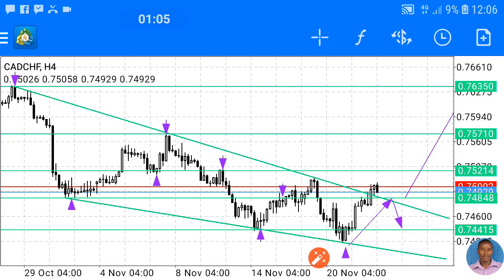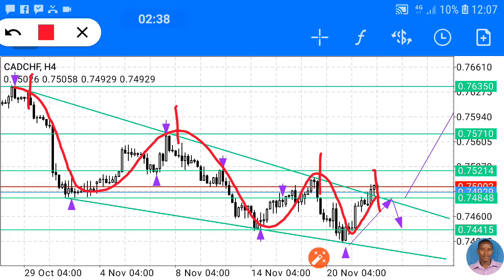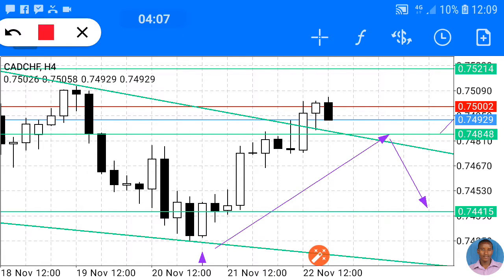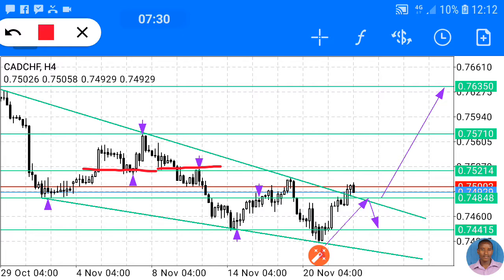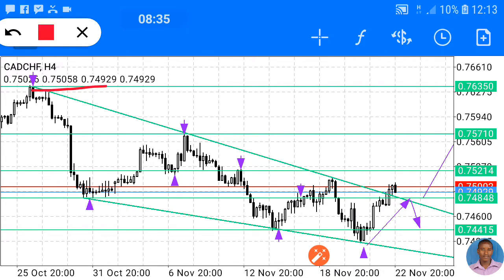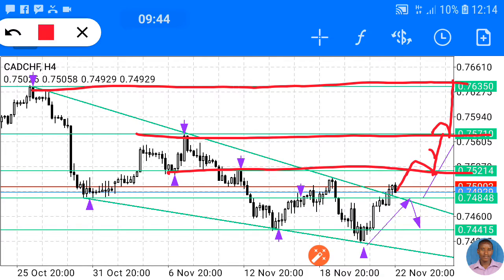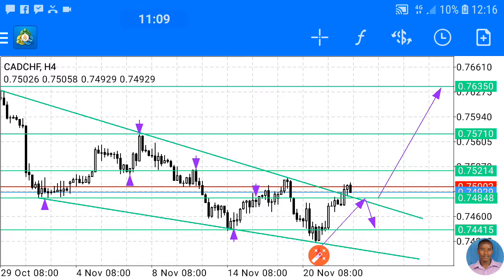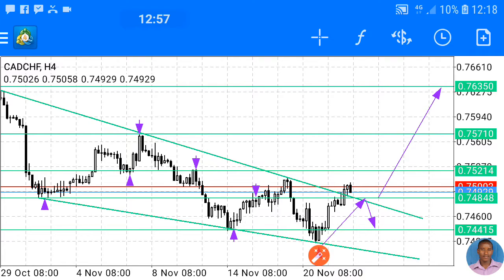CADCHF H4, 0.75710 on target? [25|11|19]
Is 0.75710 on target? Watch this video for my analysis with price action. Drop your comments with your views on this pair.